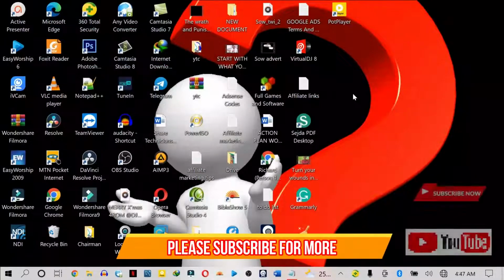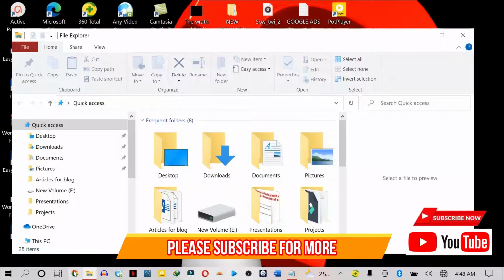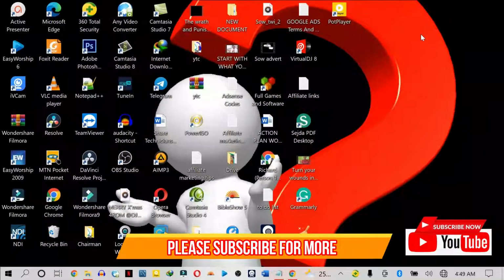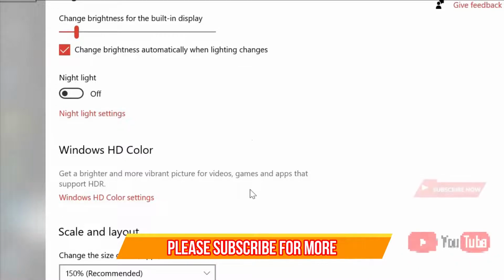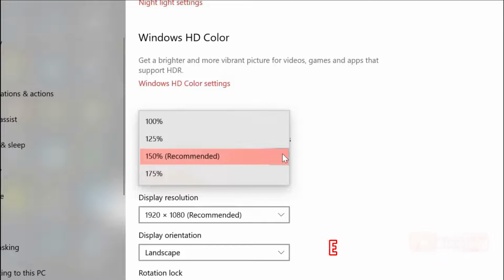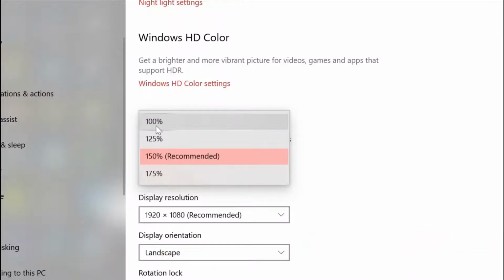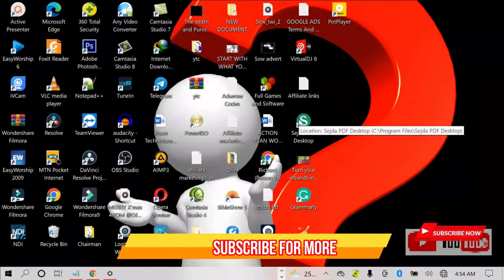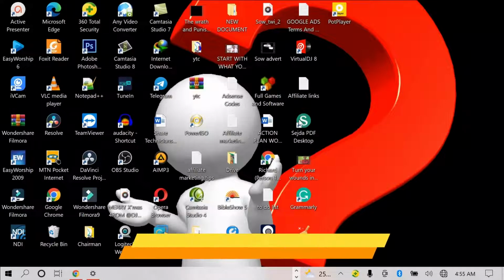Enlarge All the Features on your Computer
In this tutorial, you will discover how to enlarge all the features on your computer in some few clicks.